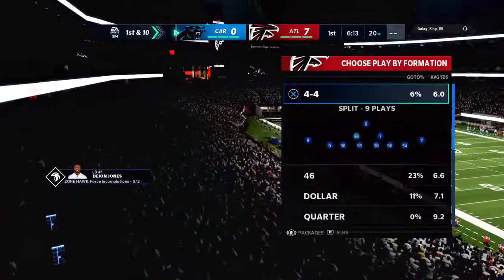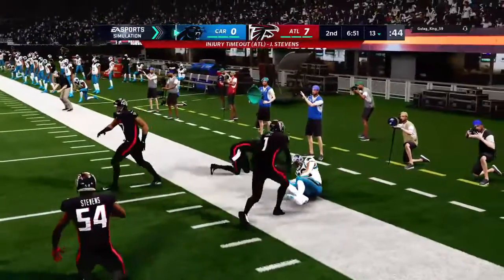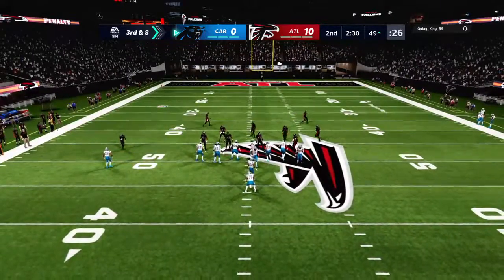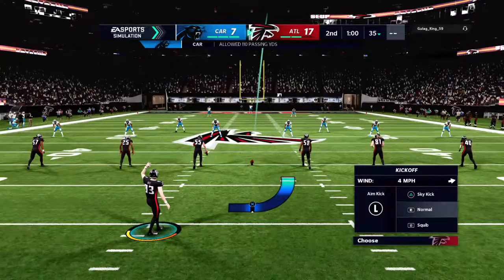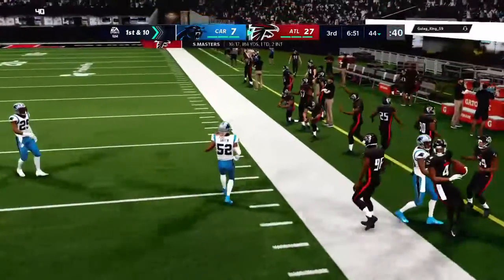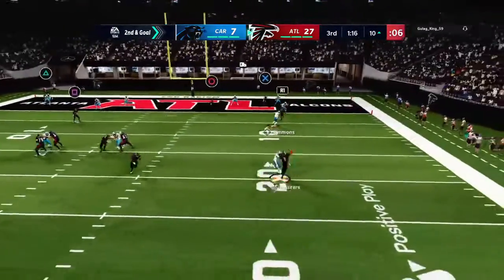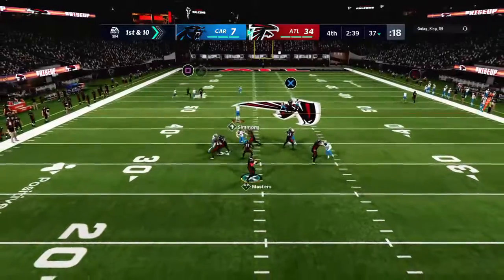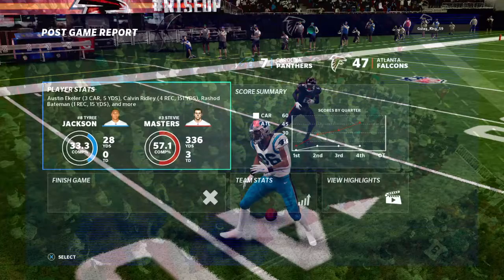bwil44's Live PS4 Broadcast